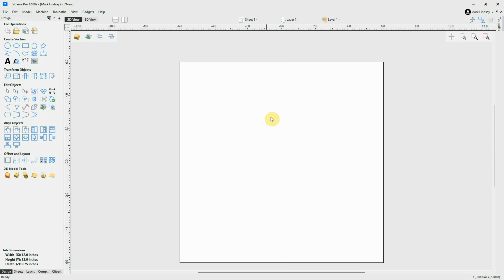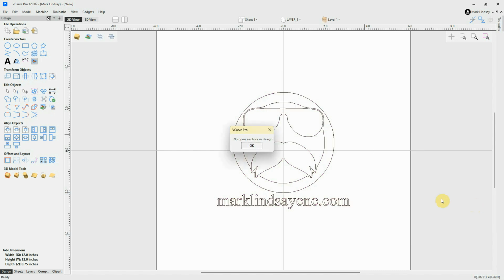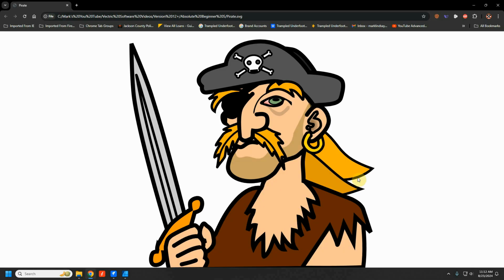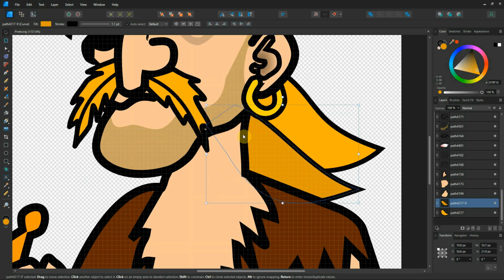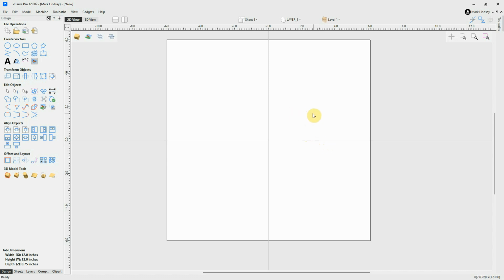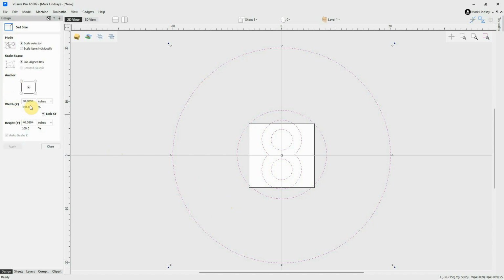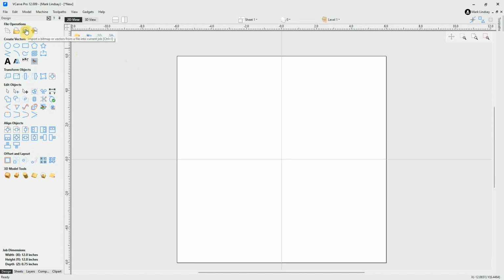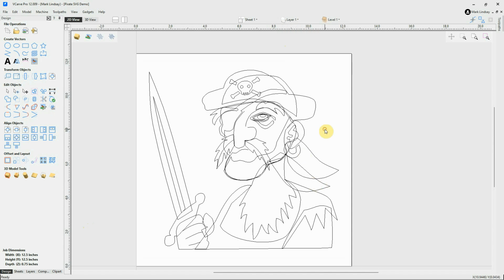Vectric V12+ for the Absolute Beginner - Part 5 – Importing Vectors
This is the fifth in a series of videos geared toward the person who has never worked with CAD or CAM software before. In this video, we’ll get into importing vectors into VCarve Pro for the absolute beginner.

I’ll show you how to Import an SVG file into VCarve Pro. I’ll then demonstrate Centering and Resizing the vectors. I’ll demonstrate how not all SVG files are suitable for use in CAD/CAM software with the help of Affinity Designer. Then we’ll get into importing a DXF file, and I’ll demonstrate some of the issues to look for with those file formats.

On Sunday, August 25th, I’ll be hosting a LIVE Q&A session, where you can ask your questions pertaining to anything I’ve covered in this video. That Q&A starts at 3 pm Eastern time, Noon Pacific time. Hope to see you there!